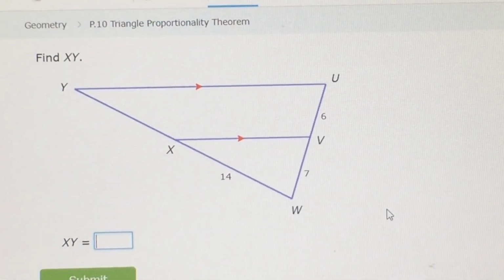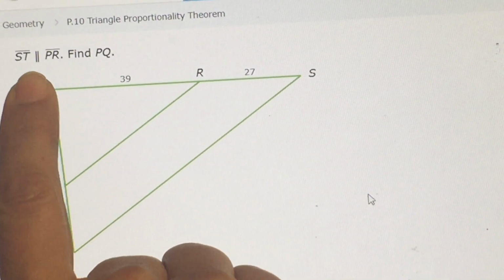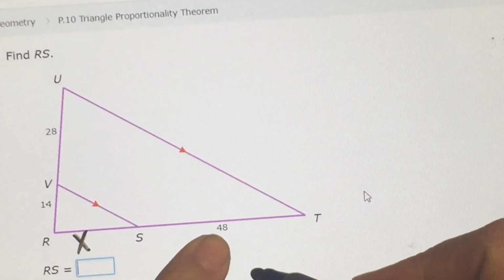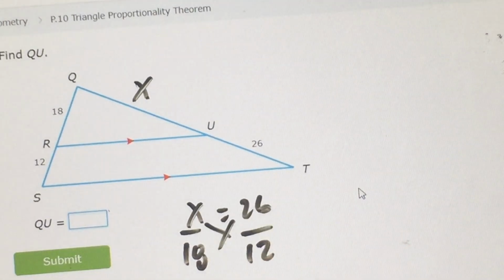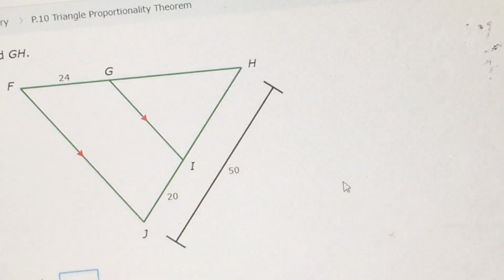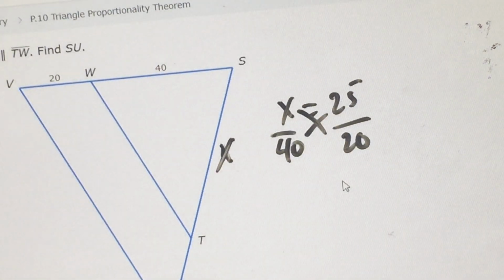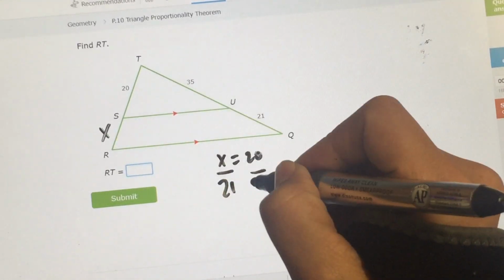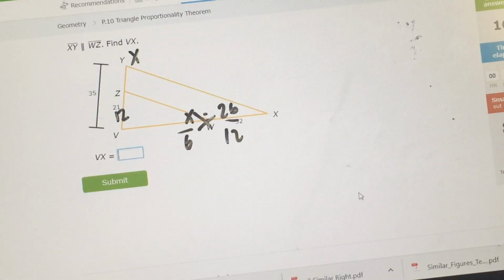IXL Simlarity P.10 Triangle Proportional Theorem